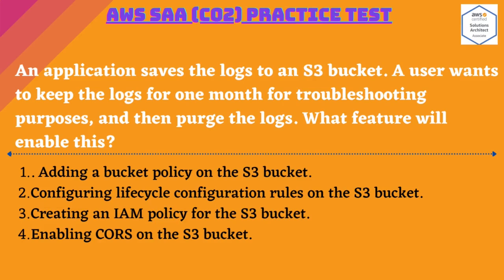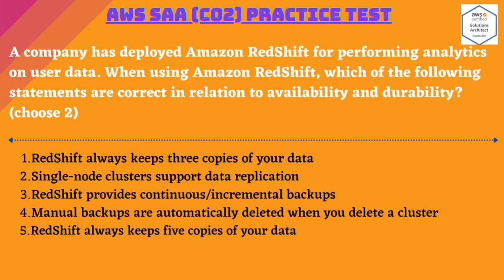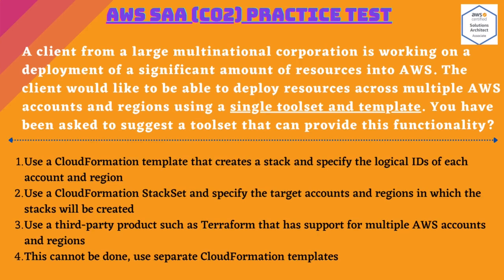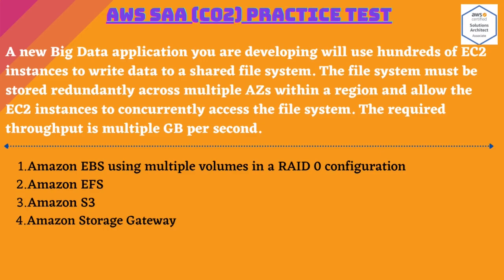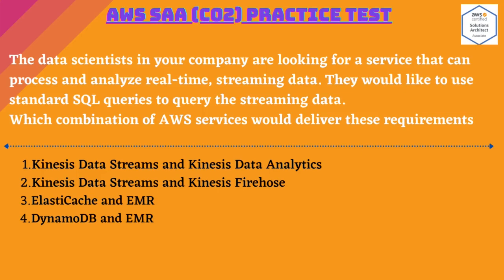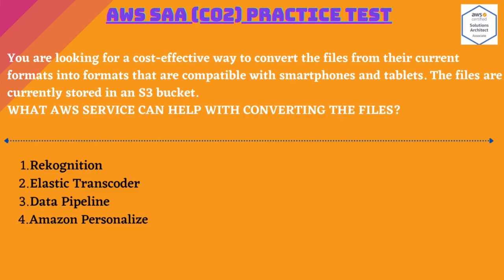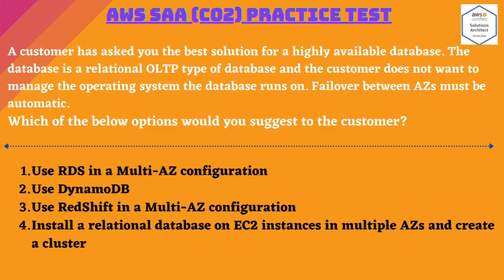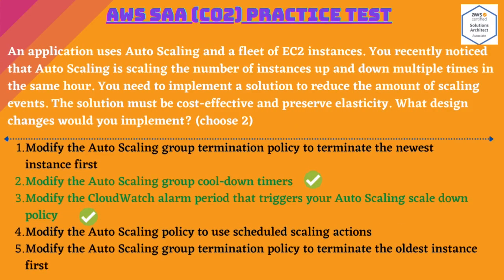AWS Certified Solutions Architect Associate Exam Practice Questions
AWS Practice Question: This video contains free dump questions for AWS certified Solutions Architect Associate Exam (SAA -C02) with explanations to pass your AWS certification with good scores in 2024. After watching this video you will get the knowledge required to sit for the exam.